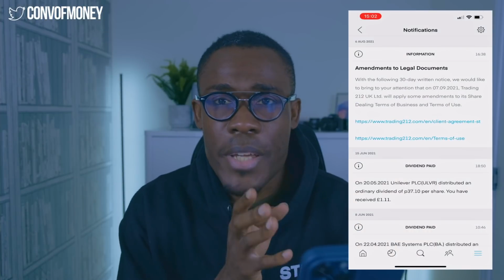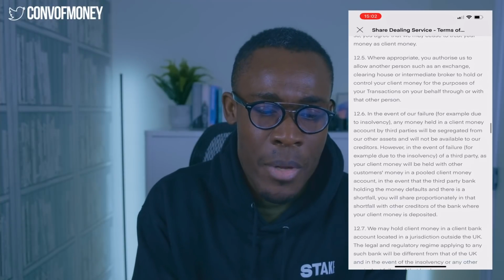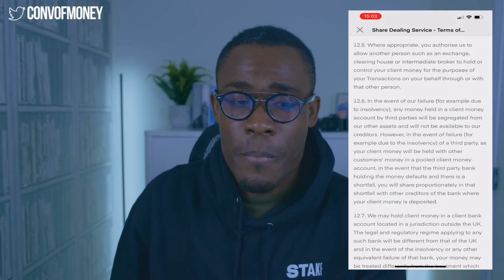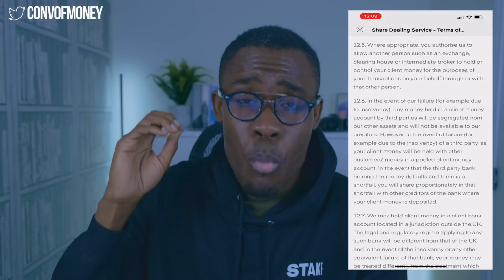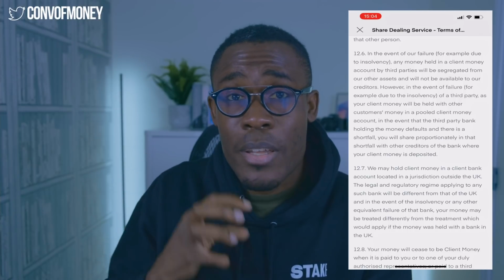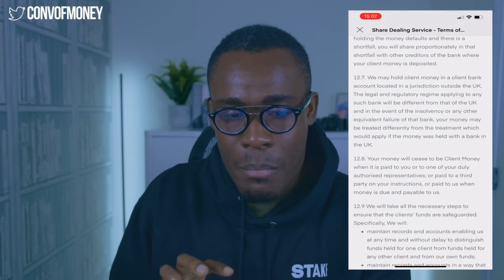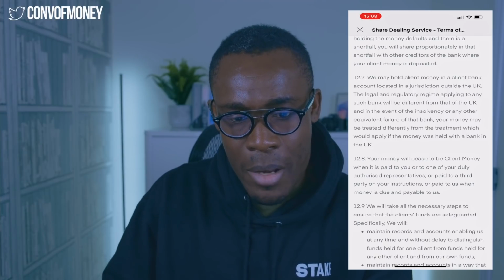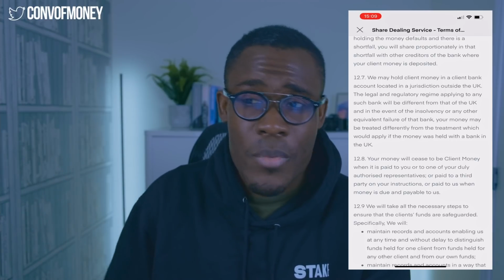Trading 212 New Terms And Conditions - THIS COULD AFFECT YOUR MONEY